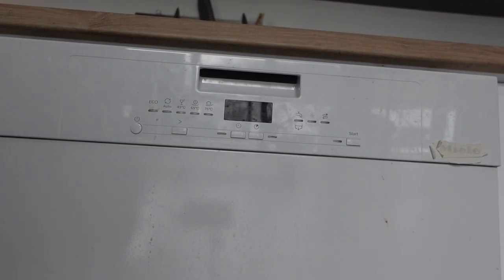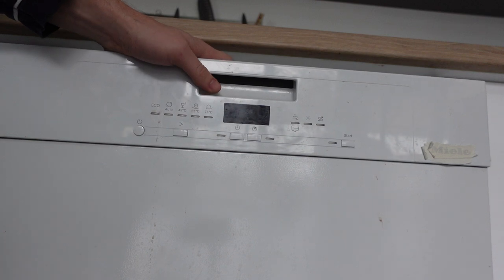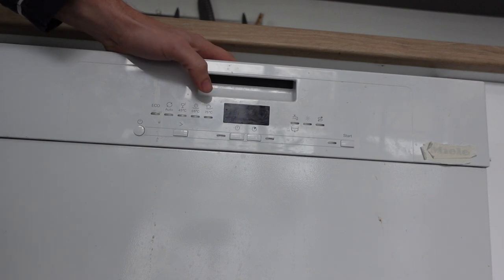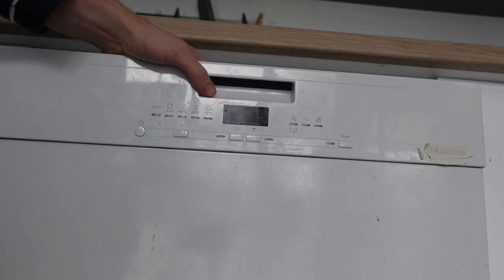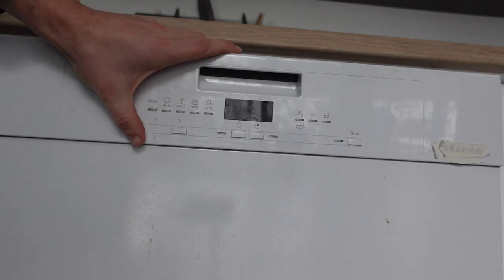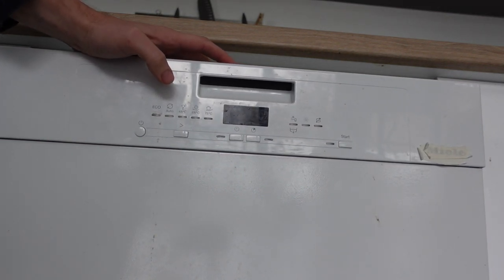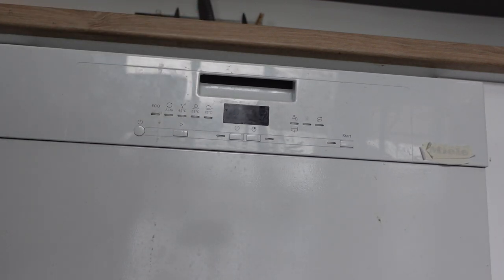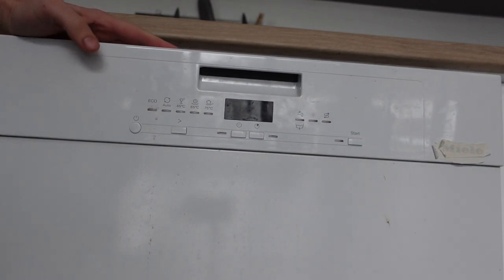Hard Reset a Zanussi Dishwasher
If you want to hard restart your Zanussi dish washer to factory settings, this video shows you how.